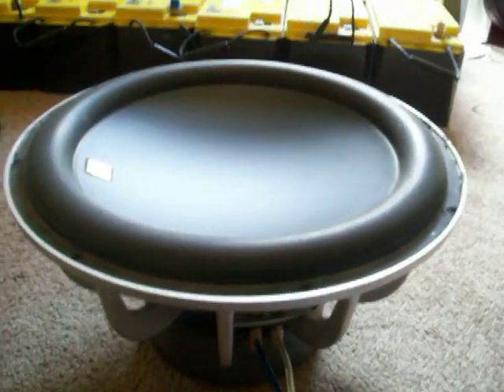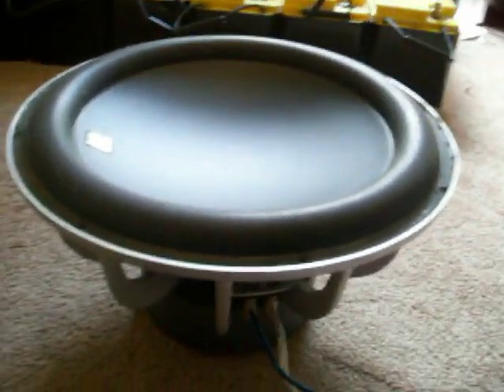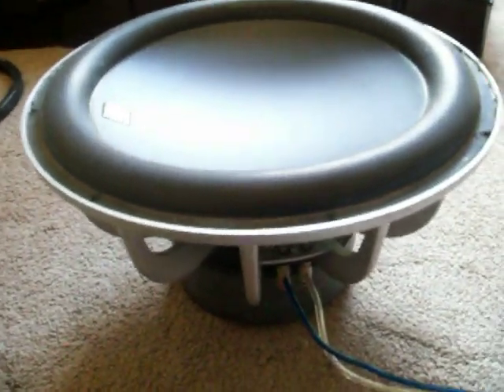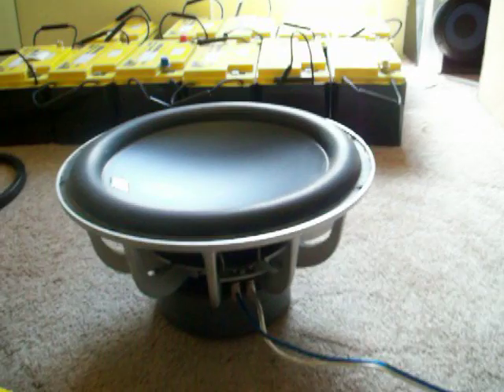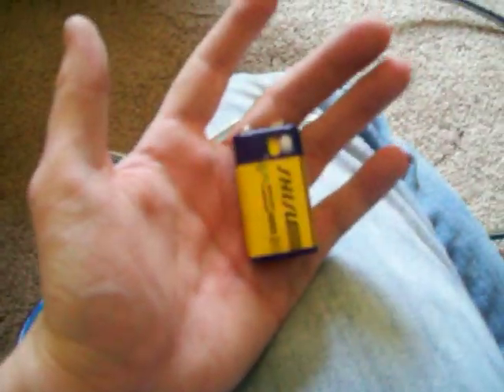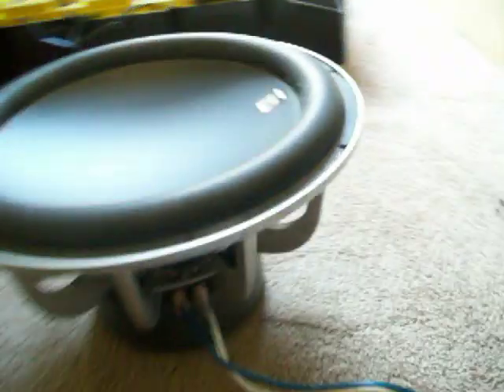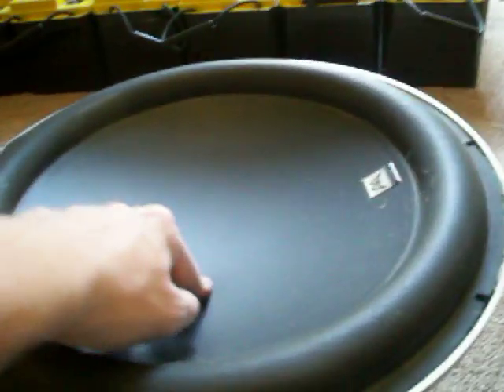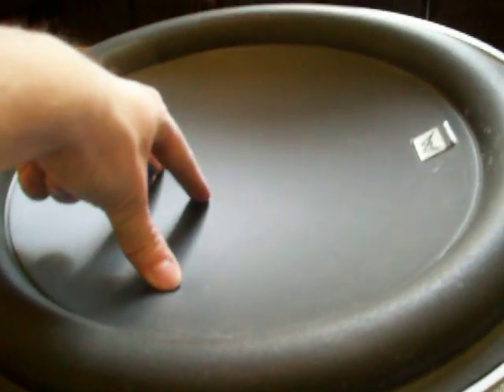How to Pop Test a Speaker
How to pop test an Ascendant Audio Woofer.